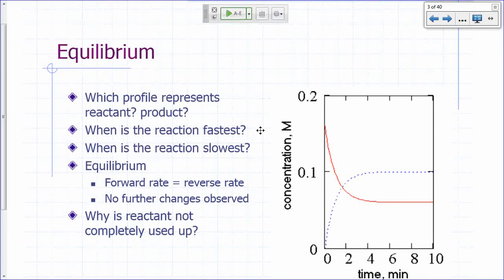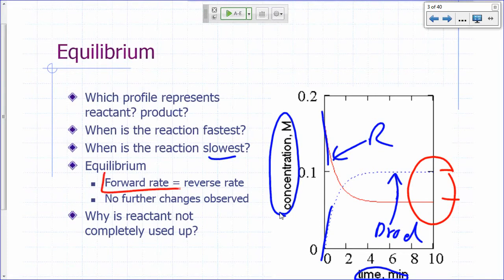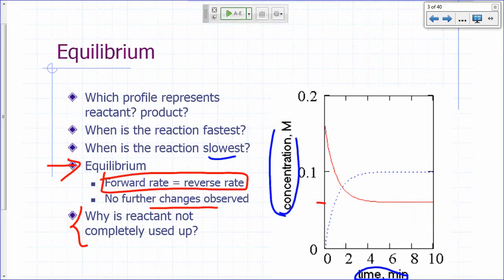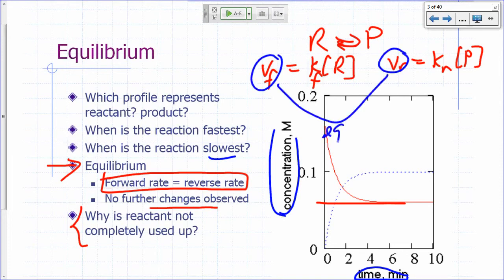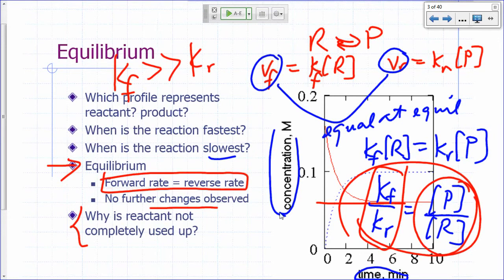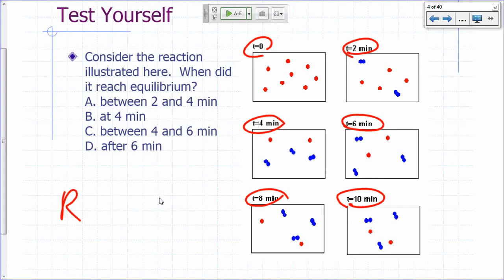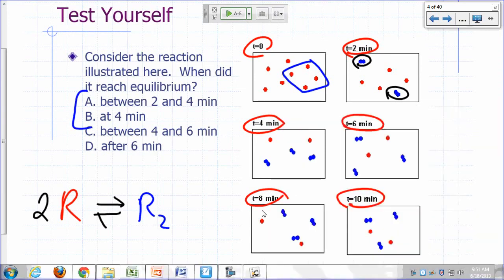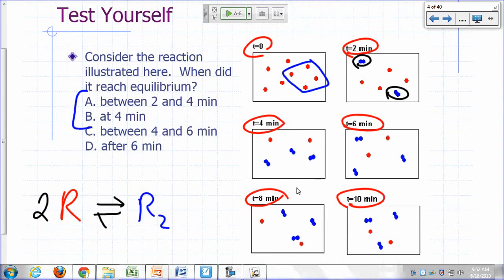Chemical Equilibrium 2 - The Concept of Equilibrium - 7m:03s